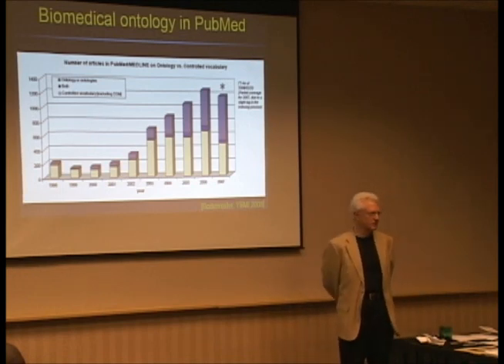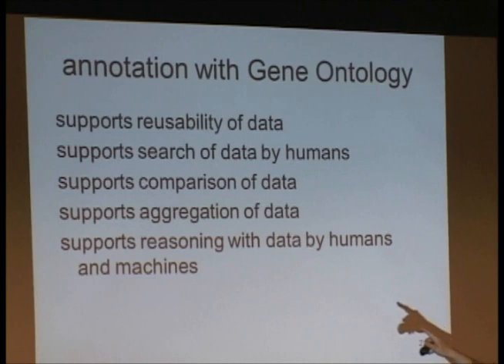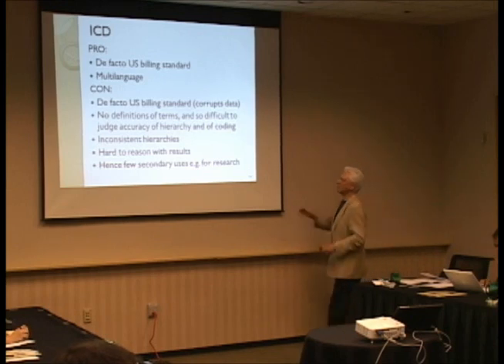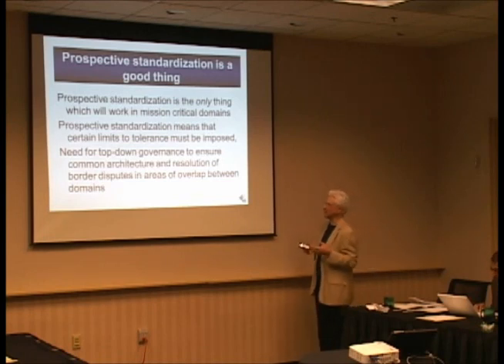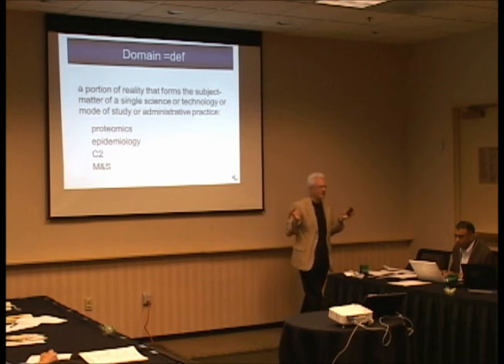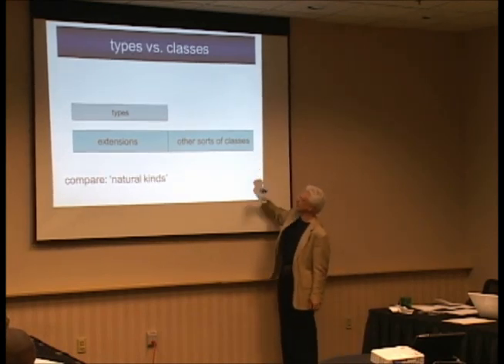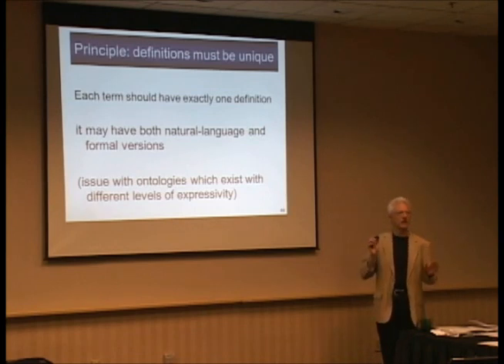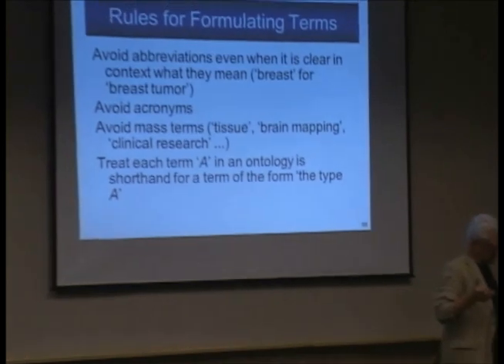Barry Smith PhD - How to Build a Biomedical Ontology Tutorial (2011 Emory University)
Presenter
Barry Smith PhD
How to Build a Biomedical Ontology Tutorial
Emory University
Department of Human Genetics
Atlanta, GA
Date
June 29th, 2011
Length
1:25:29